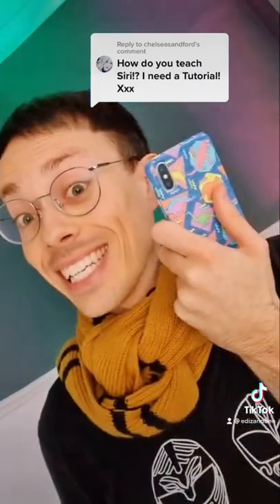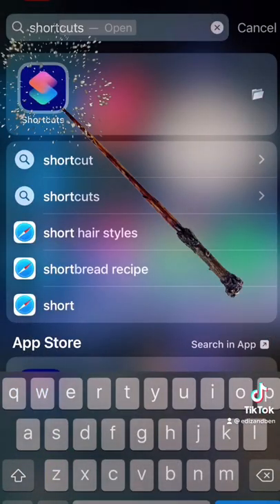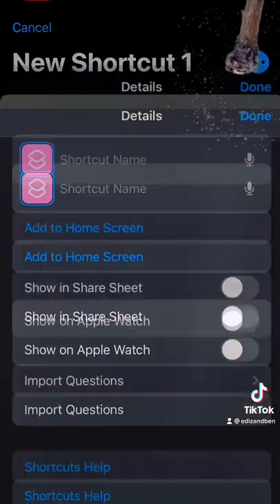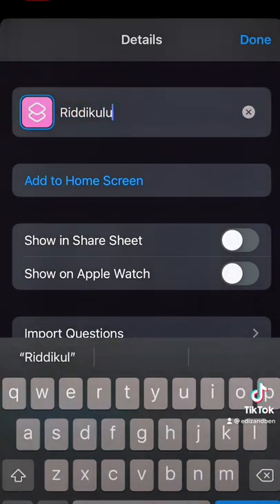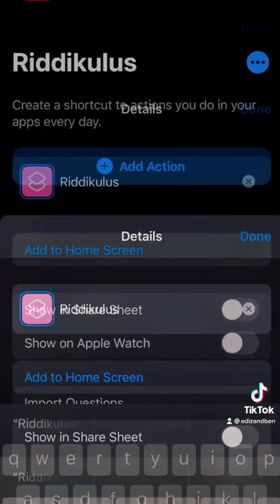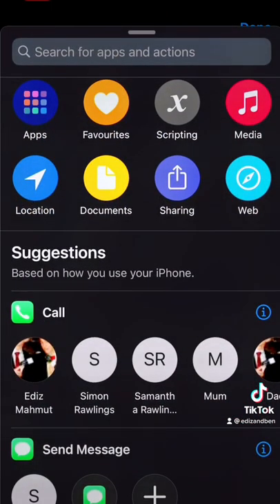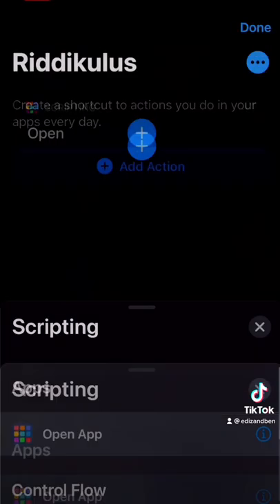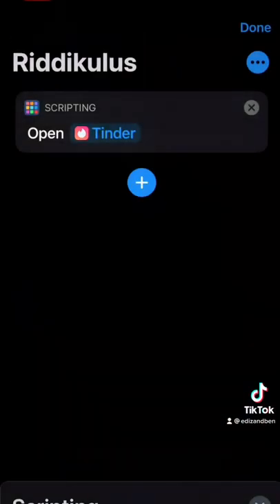How to do Harry Potter spells on your iPhone Siri // iPhone Shortcuts Tutorial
How to get Harry Potter Spells working on your iPhone using the shortcuts app!
Lumos, Accio and Alohomora should already work with Siri, but if you want to set up Avada Kedavra, Ridikulous or any other Harry Potter charms, then this video will show you how to set them up using the iPhone shortcuts app.